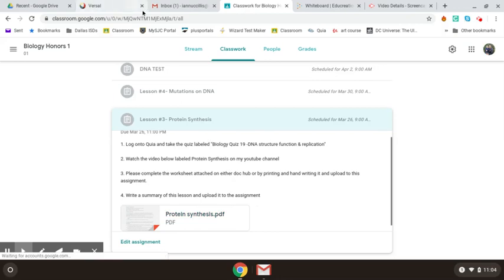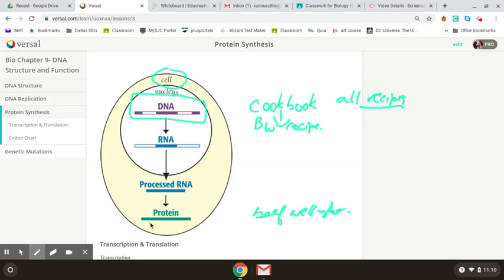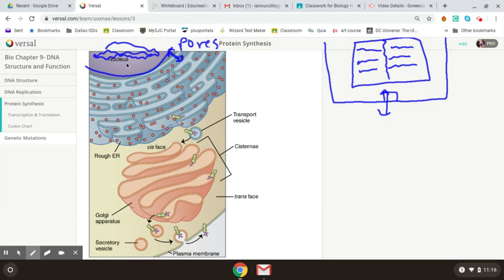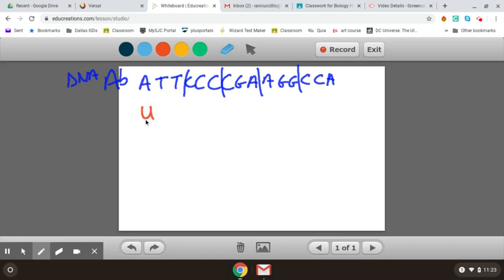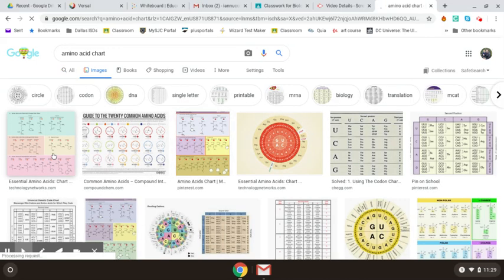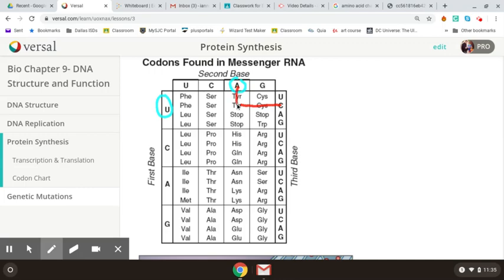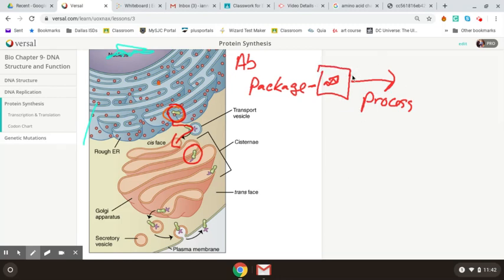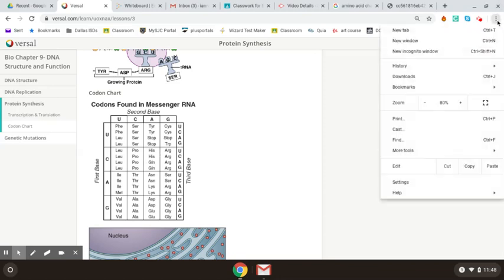DNA 12.3- Protein Synthesis and RNA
Protein Synthesis, Transcription and translation